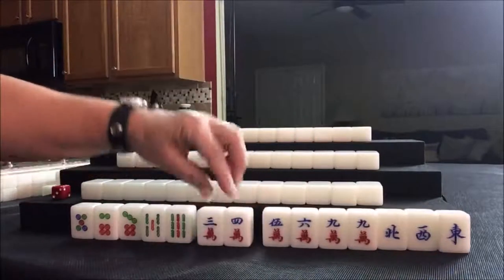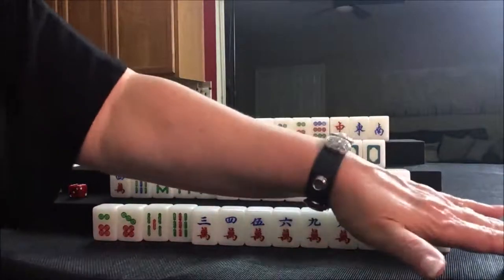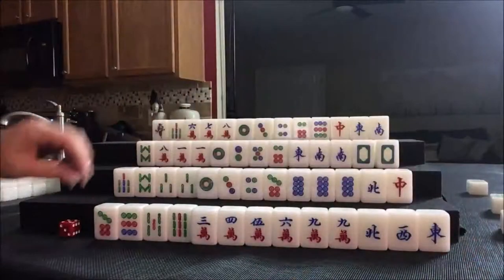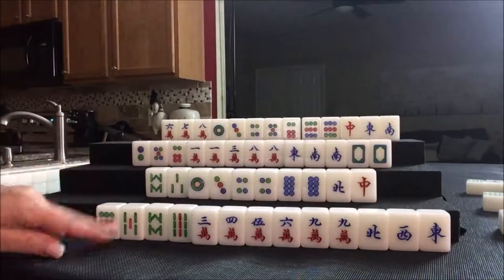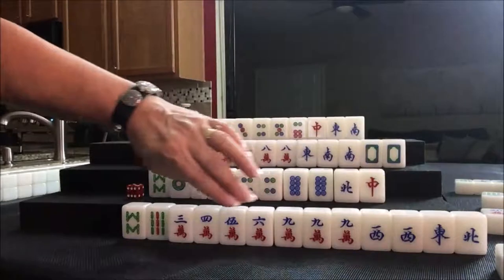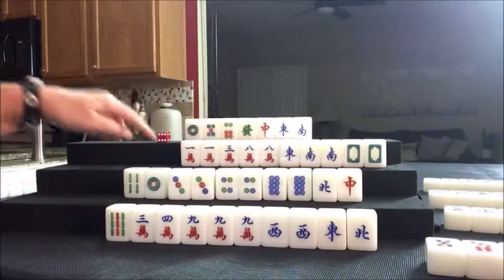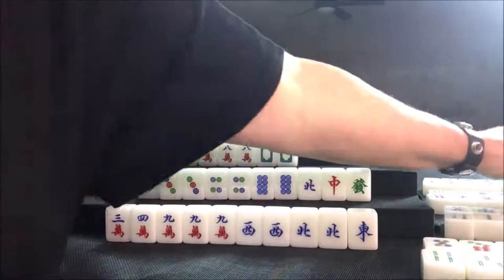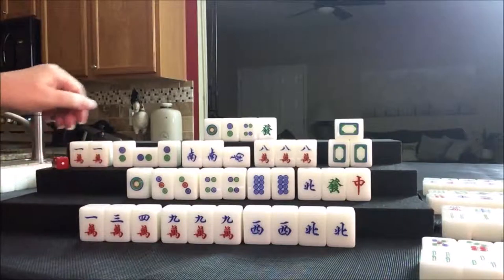Hong Kong Mahjong Solitaire 20190712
Mahjong or Mah Jongg is the 4-player Chinese tile game.  This is Cantonese style using Hong Kong scoring.  It’s the quickest version to learn and the easiest way to play.  If you want to practice decision making during a 4-player game, play solitaire!

Michele Frizzell
Instructor, Author, Speaker
6175 Hickory Flat Hwy Ste 110-335